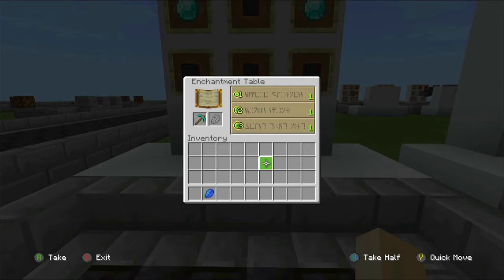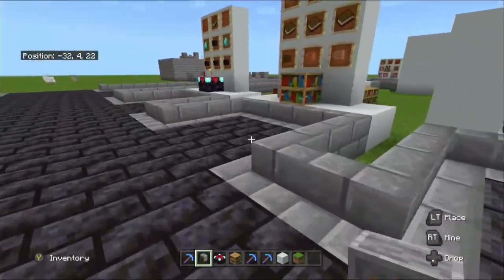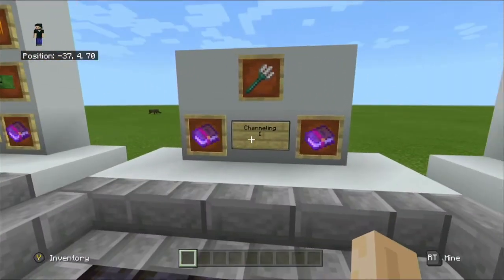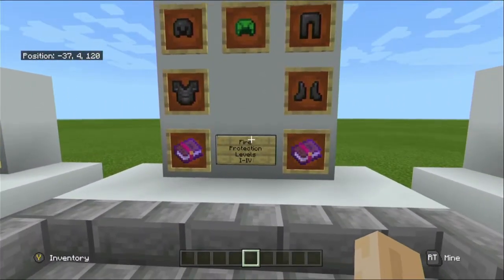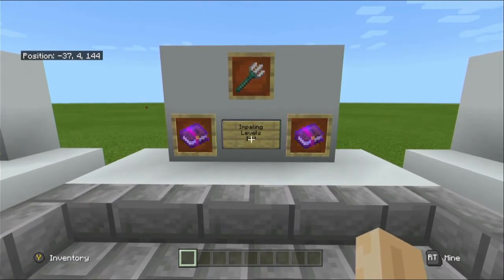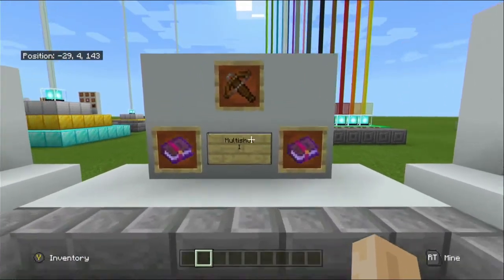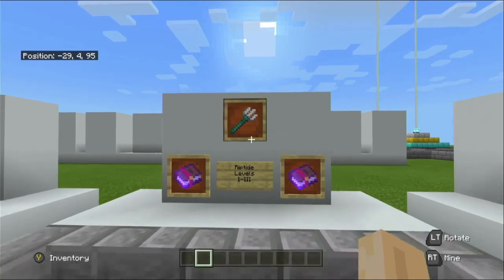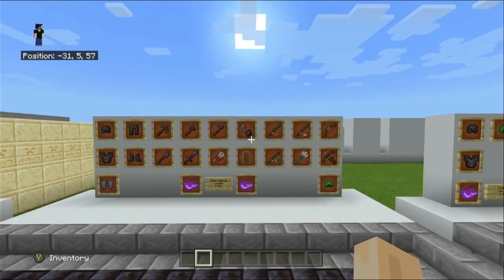Minecraft Enchanting A Z tutorial feature length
In this video we look at enchantments, how to obtain enchantments, where to find treasure enchantments and then we go throguh the A-Z of enchantments what each one is and how to apply the enchantment.

For a more in depth look check out the mincecraft wiki